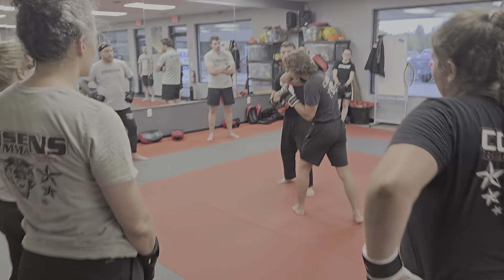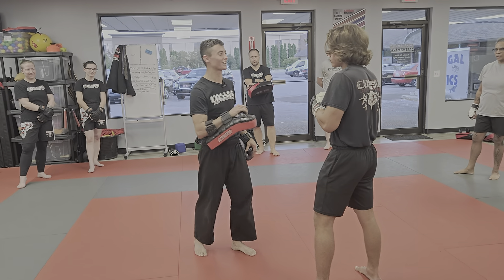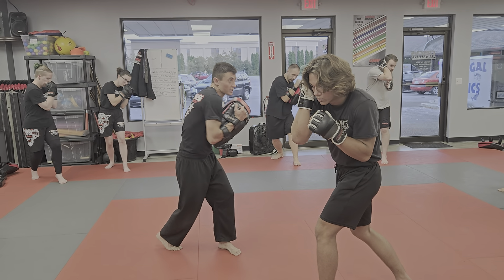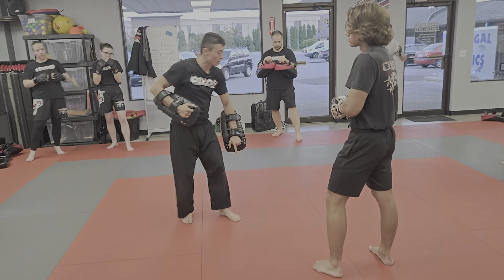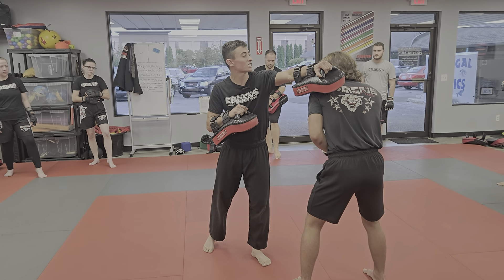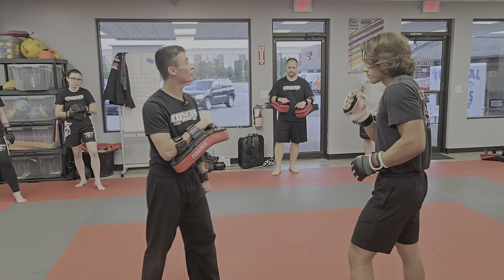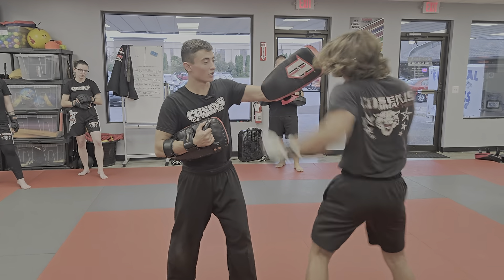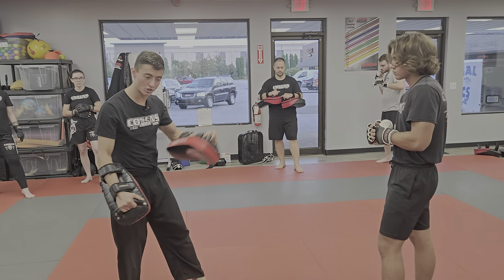Cosens Martial Arts Class Example: Boxing